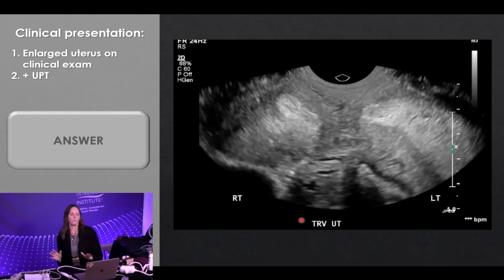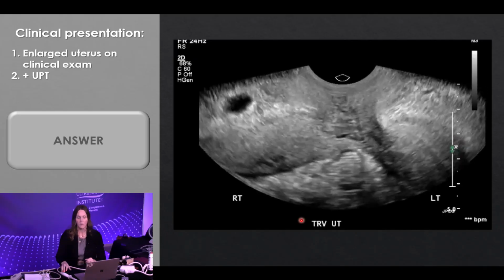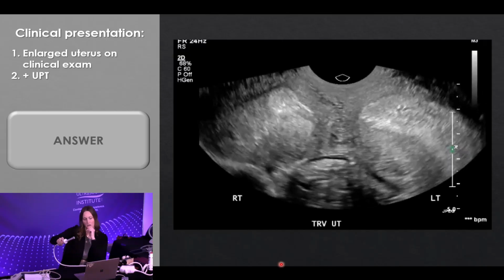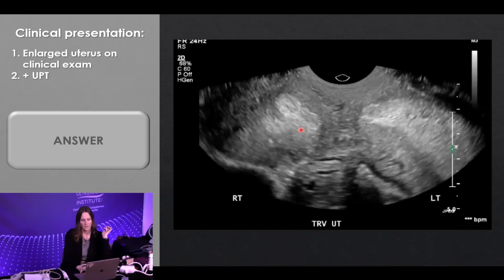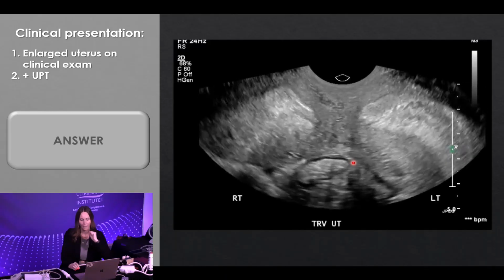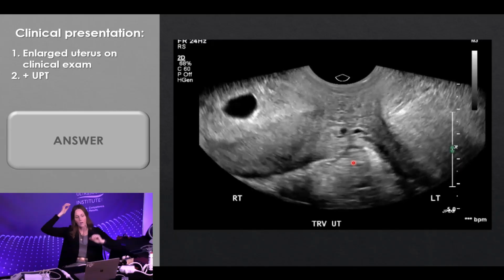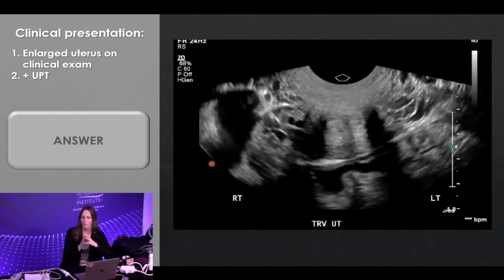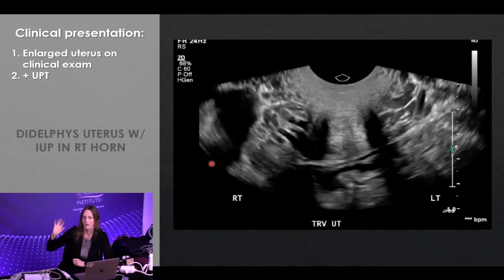OB Case Review for POCUS-SAMPLE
Weekly Ultrasound Training Spotlight from GCUS

Presented by: Emily M. Downs, M.Ed, BS, RDMS, RVT, RDCS, RT

This week, gain practical insight into OB imaging with "OB Case Review for POCUS" — a case-based training video featuring real-time clips and static images with accompanying patient histories and differential diagnoses.

What You'll Learn:

Identify sonographic findings such as subchorionic bleed, retroplacental bleed, ectopic pregnancy with pseudo sac, and anembryonic pregnancy

Recognize normal anatomy including the rhombencephalon, cerebellum, and determine fetal lie

Differentiate complex presentations such as IUP with IUD, didelphys uterus, and calcified fibroids in pregnancy

Review real OB cases to strengthen diagnostic accuracy in point-of-care ultrasound settings

Ideal for physicians, sonographers, nurses, midwives, NPs, PAs, and other professionals involved in OB ultrasound across specialties like OB-GYN, family medicine, emergency medicine, internal medicine, and radiology.

Includes lifetime access — so you can review these valuable case studies anytime.